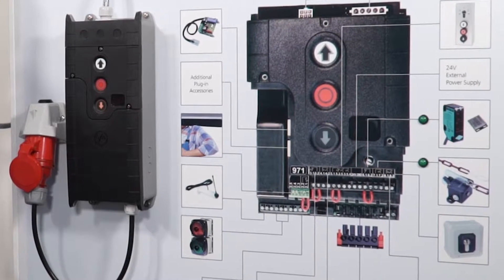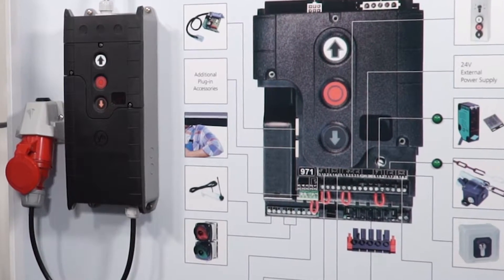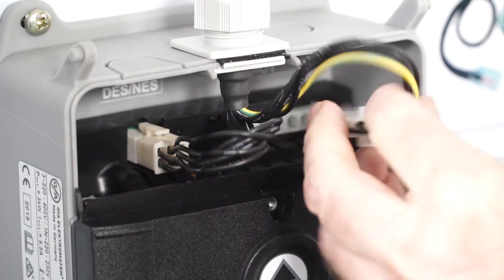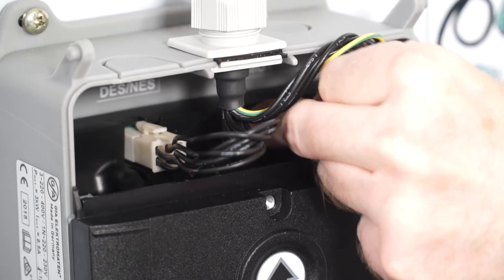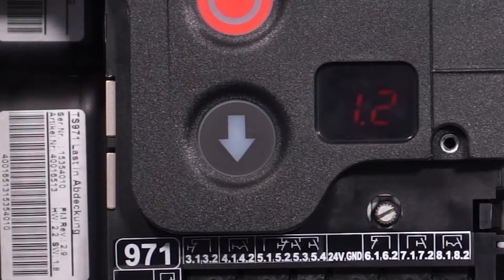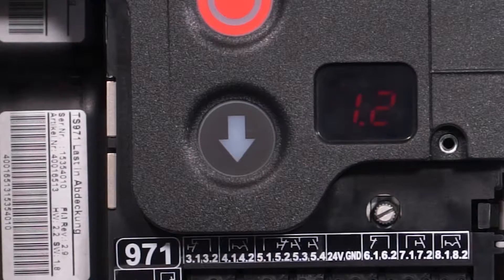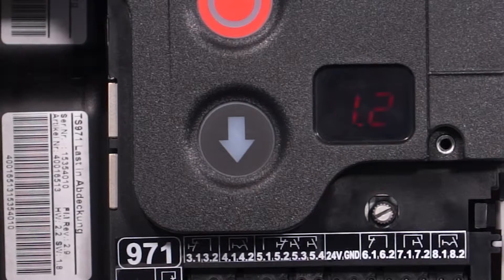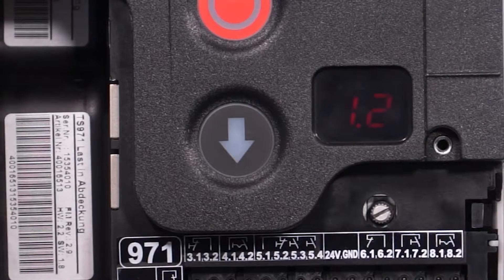GfA TS Control Panel range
Peter Whittles talks through the main features and benefits of the drives and control devices offered by GfA UK. See just how quickly a door will move using an Fi drive and understand the how safety edges and photo beams keep users safe and the door in good working order.